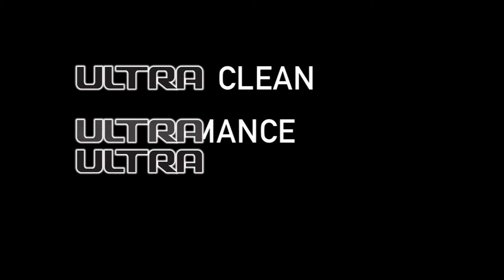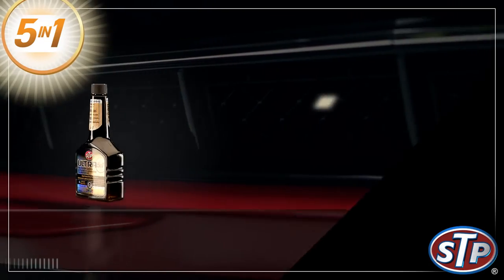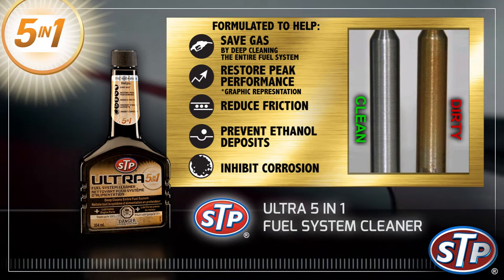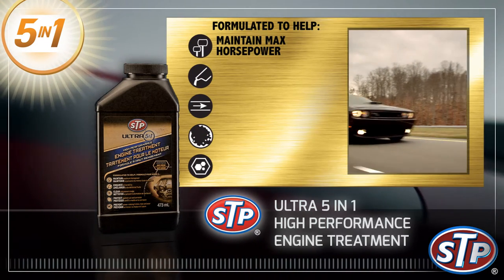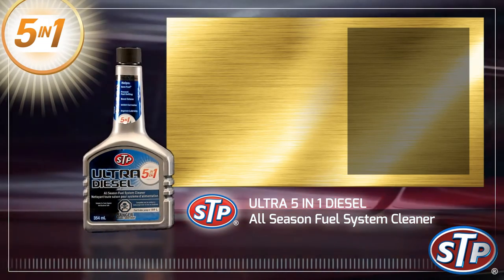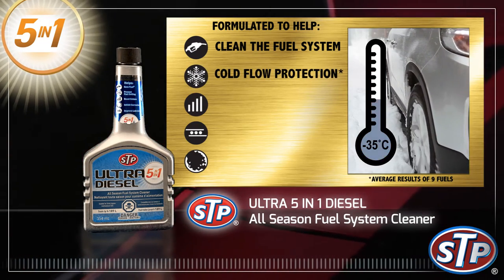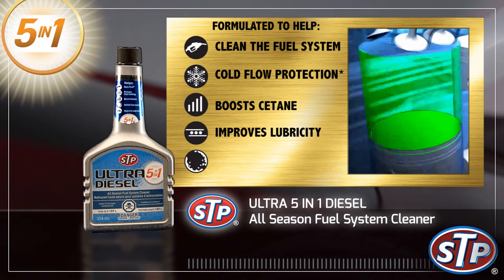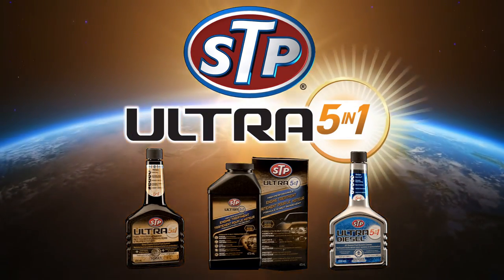STP ULTRA 5 in 1 Family